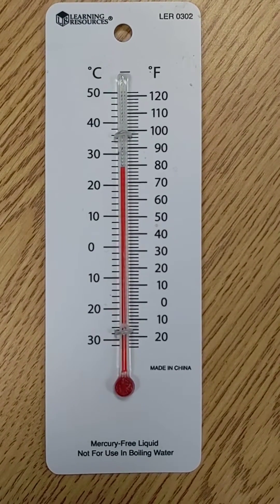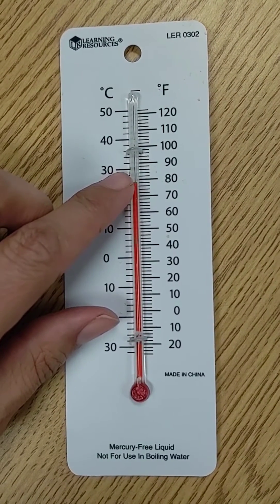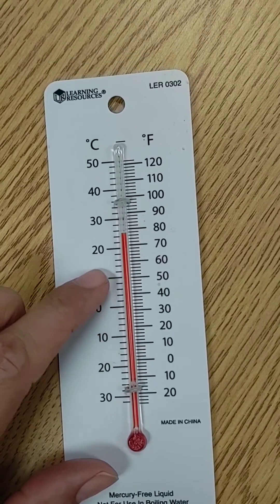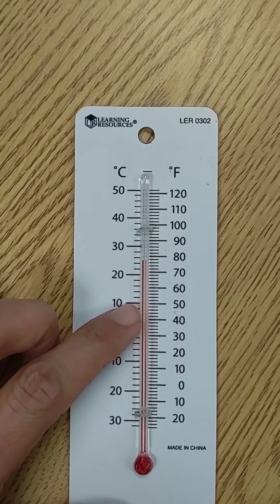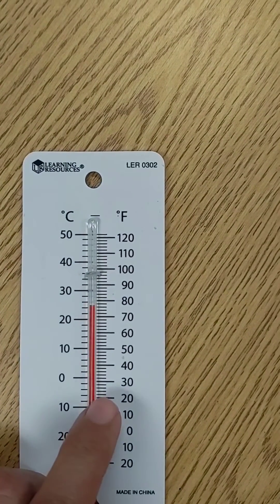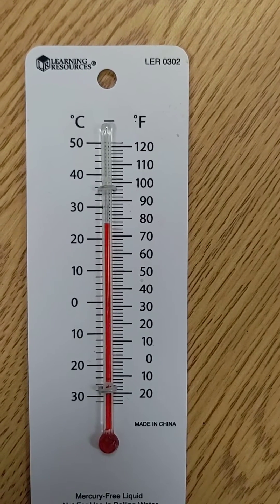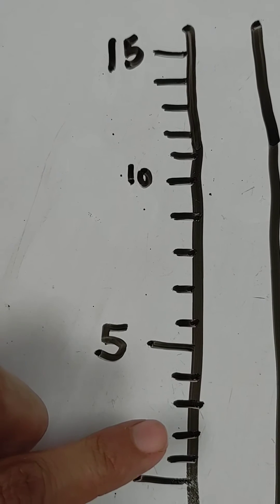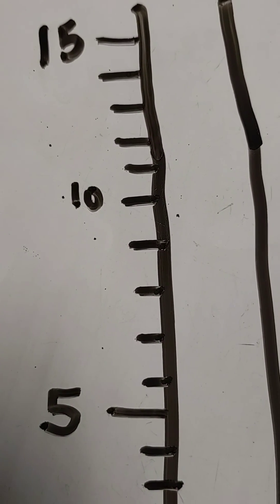Reading a scale on a thermometer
This video explains how to read a scale on a thermometer for third grade. Using a scale of one and two.